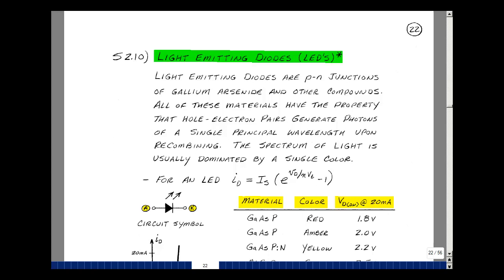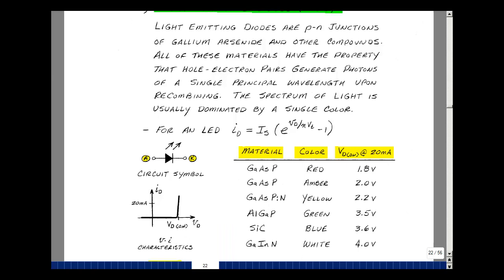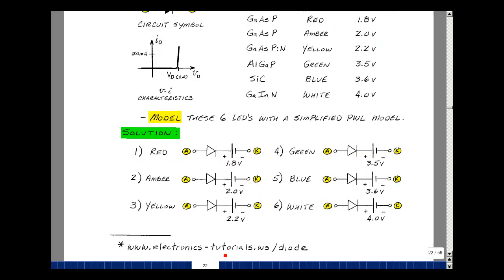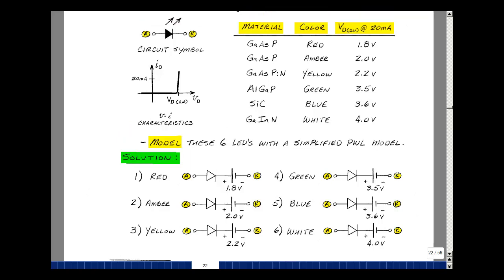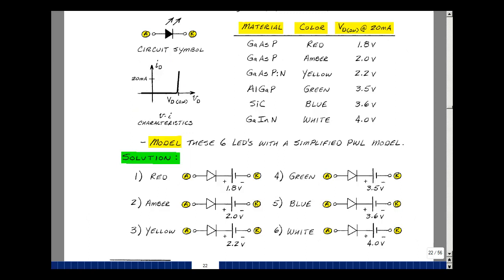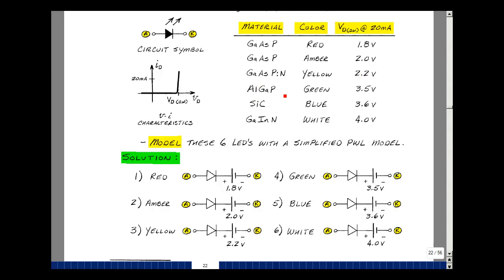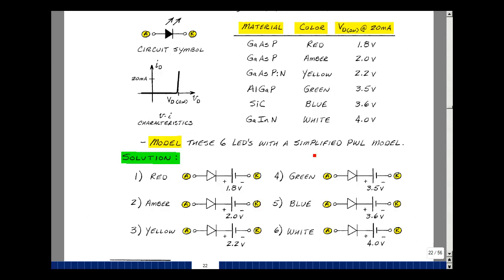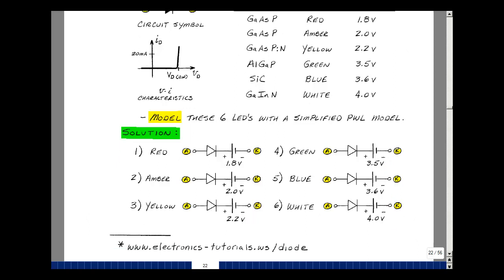ECE302msu: Chapter 2 - Supplemental Prob. S2.10) Light Emitting Diode Models